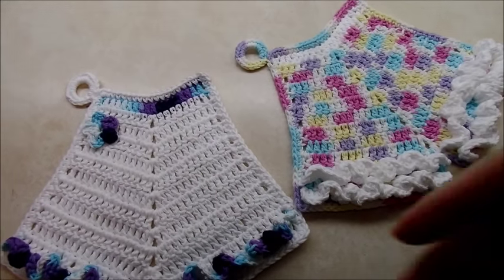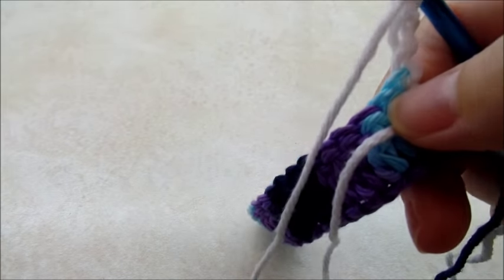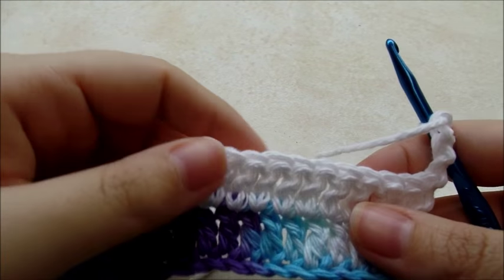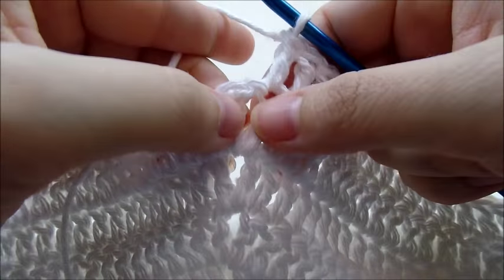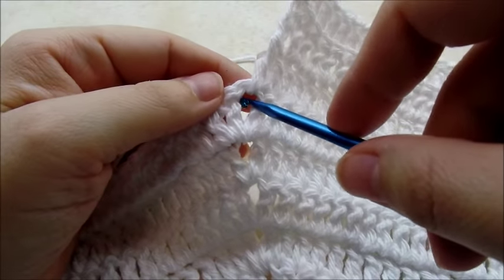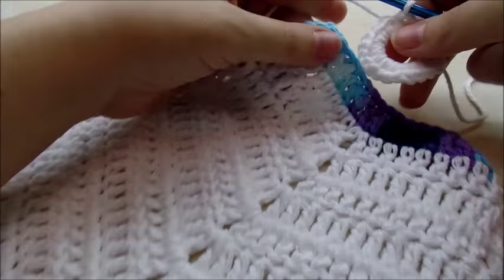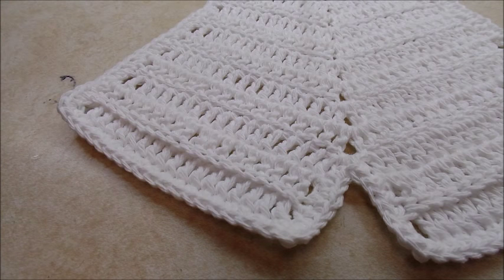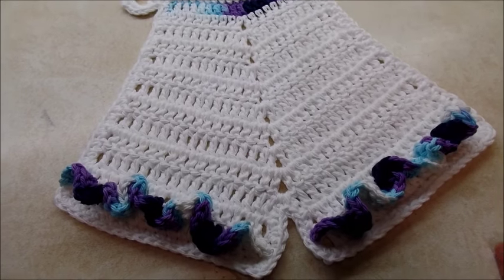Easy Crochet Vintage Bloomers Potholder TUTORIAL #296 Bagoday Crochet